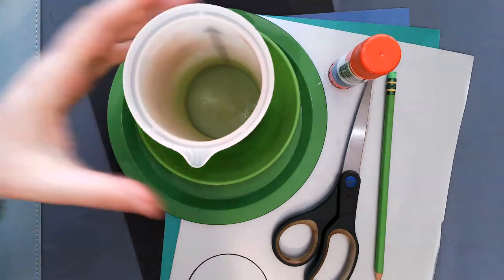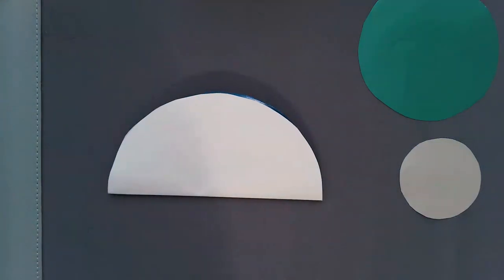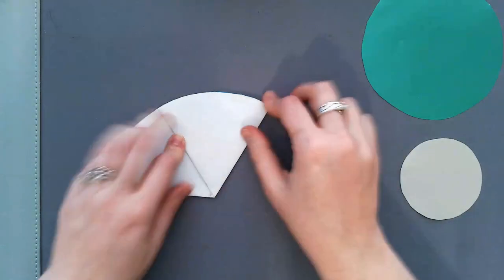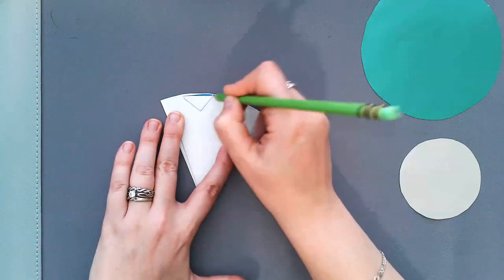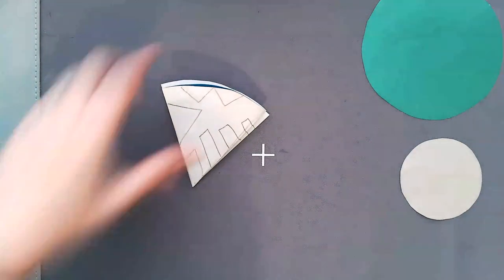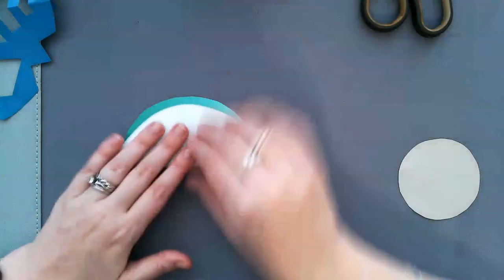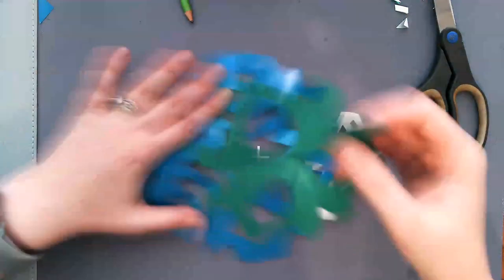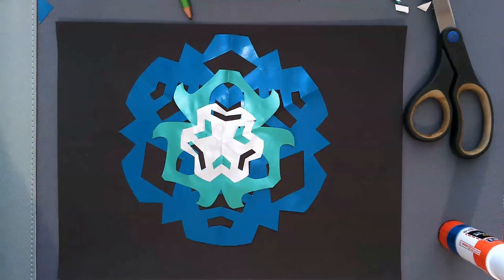Snowflake - Option 2